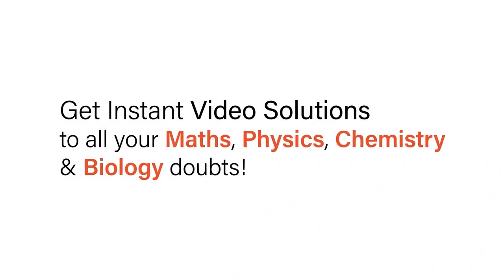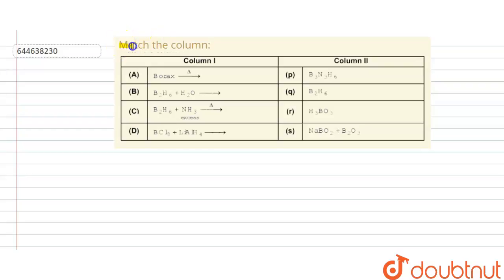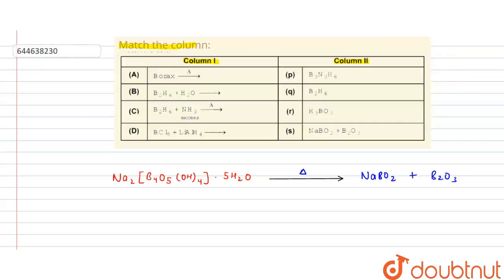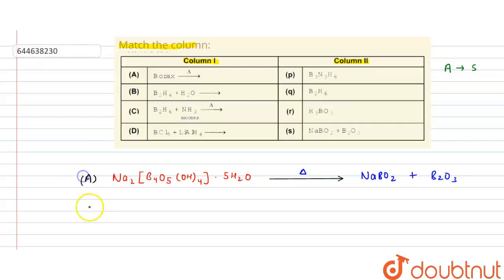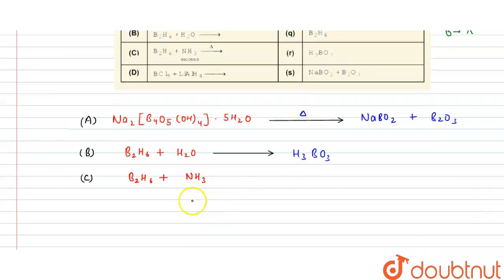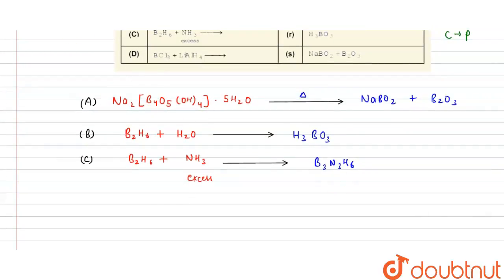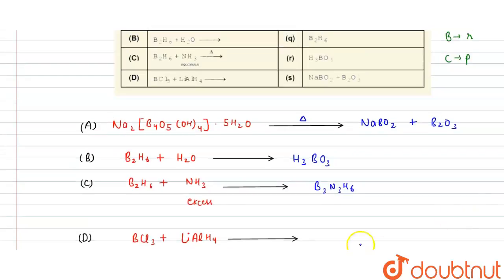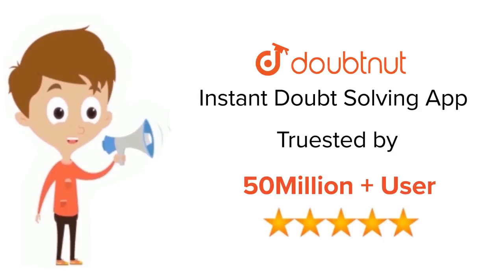Match the column: | 12 | p-BLOCK ELEMENTS-1 | CHEMISTRY | VMC MODULES ENGLISH | Doubtnut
Match the column:
Class: 12
Subject: CHEMISTRY
Chapter: p-BLOCK ELEMENTS-1
Board:IIT JEE

👉 Have Any Query? Ask Us.